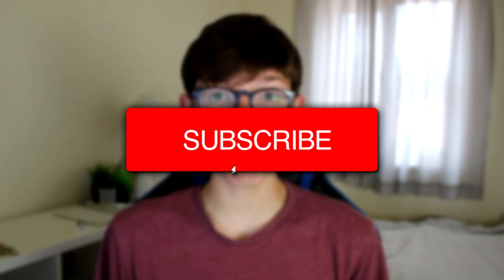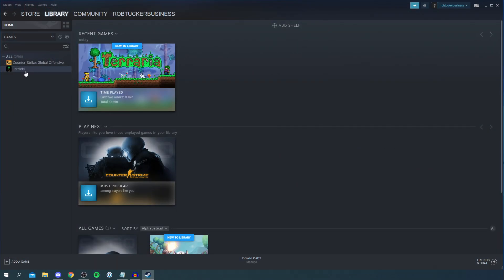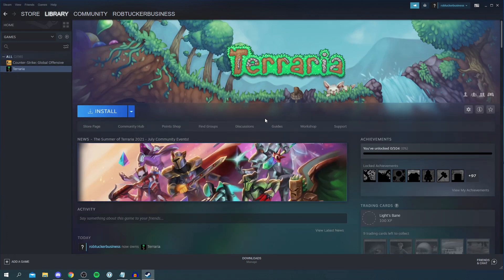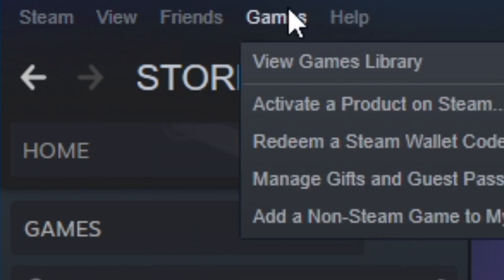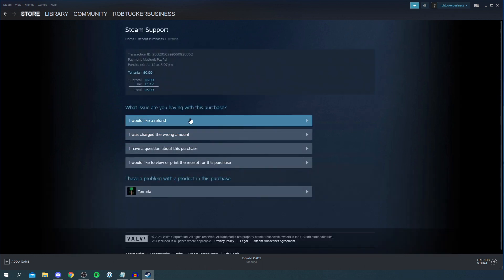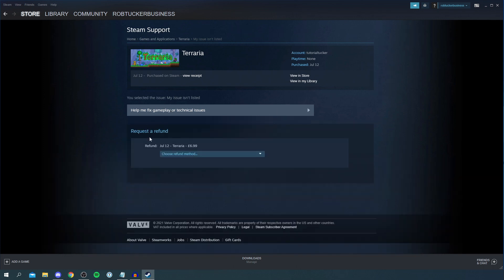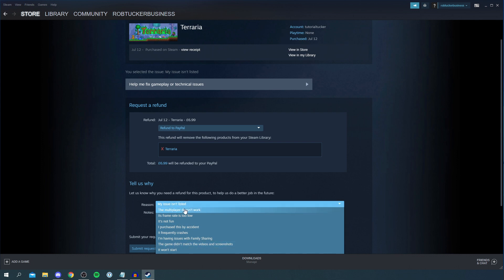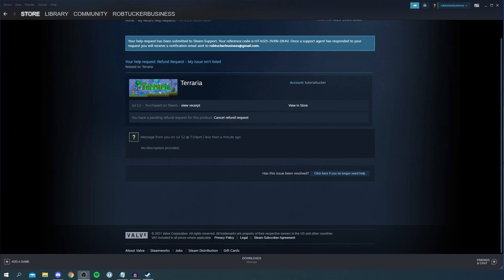How To Refund Games On Steam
I show you how to refund games on steam and how to refund steam games in this video!

Check out the channel for more guides!

TutorialTucker